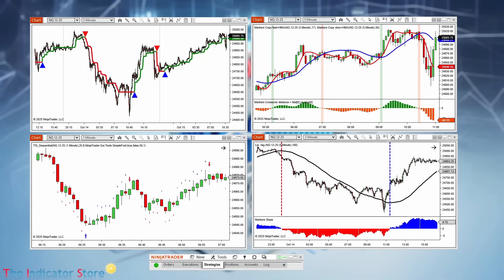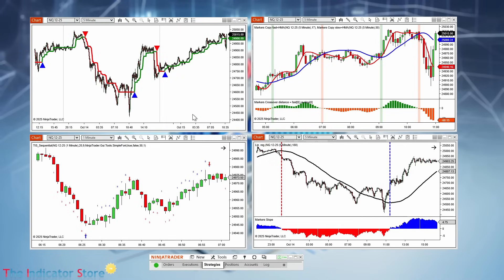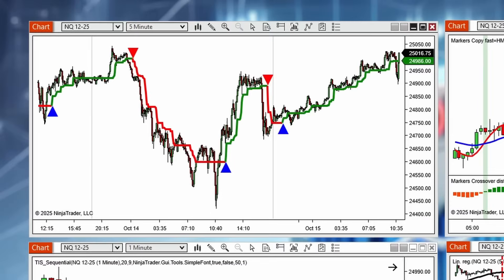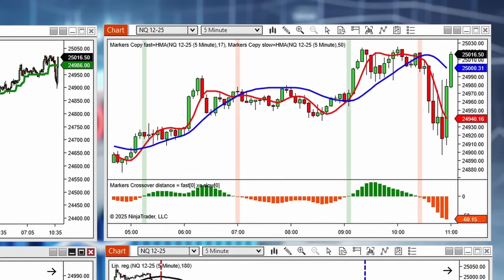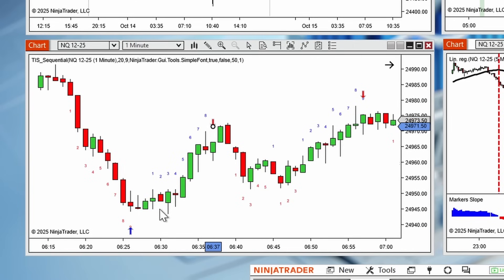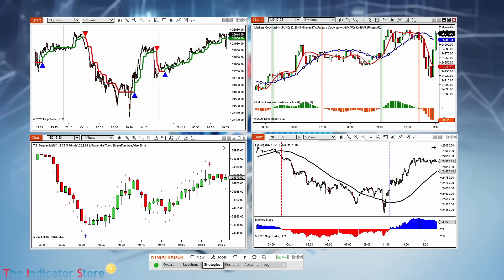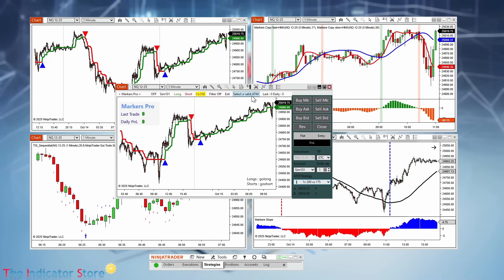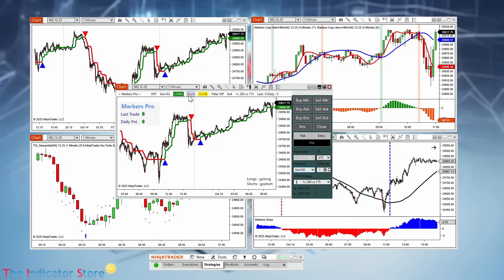🚀Visual Automation for NinjaTrader 8 (No Coding Needed)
Stop missing opportunities! 🚀
In this video, we introduce Markers, a professional system for NinjaTrader 8 that lets you transform your favorite visual tools into automated chart actions — without coding

🔥 🎃 LIMITED HALLOWEEN PROMOTION — Ends Soon!

🕒 Offer valid for a few days only — don’t miss it!

👇 WHAT YOU’LL LEARN IN THIS VIDEO 👇
✅ Automate indicator plots and chart objects (text, arrows, etc.)
✅ Trade moving-average crossovers instantly
✅ Detect momentum shifts using slope analysis
✅ Set up your automation in 3 clicks (ATM ➡ Account ➡ Auto)
✅ Combine visual setups with automated execution